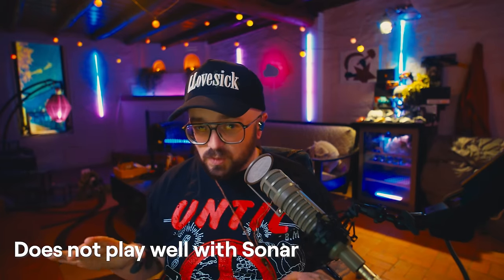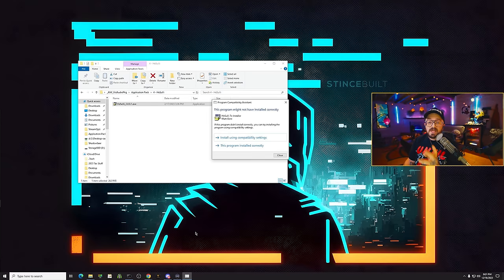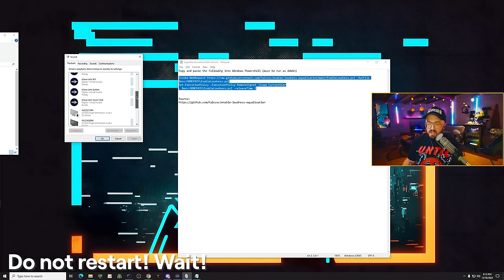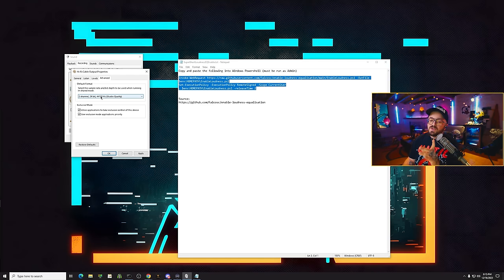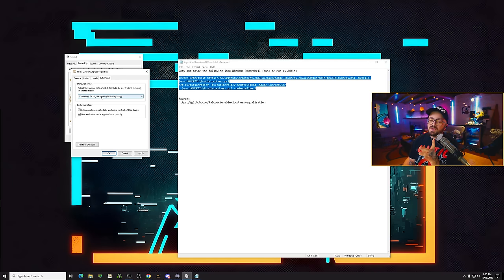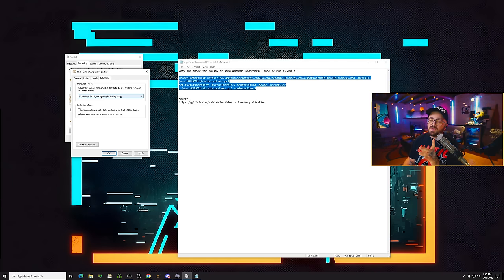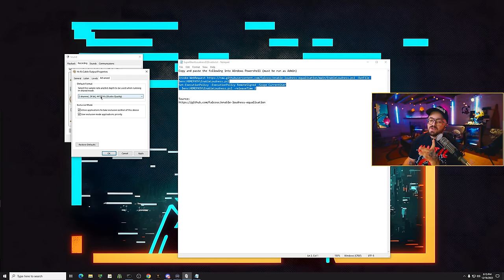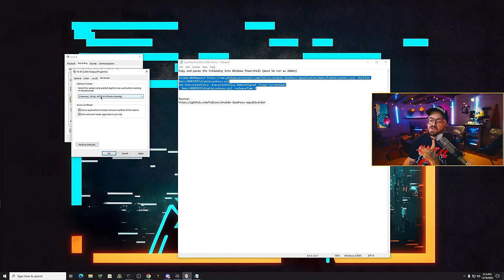HEAR EVERYTHING in MWIII & WARZONE | Urzikstan Best Audio Settings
Warzone Footstep Tune | Urzikstan Best Audio Settings FULL GUIDE

I'm very proud to bring y'all a FULL UPDATED GUIDE for my Warzone audio tune from start to finish. No more playlists, multiple videos, or confusing pinned comments. This video will serve as a bible of sorts for the audio tune for MWIII Warzone moving forward!

USE THE APP PACK! VOICEMEETER HAS UPDATED SINCE AND IS MORE CONFUSING!

Applications used:
HiFi Virtual Audio Cable:

My current IEMs:

Chapters
0:00 - Full Guide
39:39 - Update Guide from last video

Gamer Advantage: Protect your eyes from blue light and upgrade your sleep!

Art is partnered with Lethal Gaming for all your MnK peripheral needs!